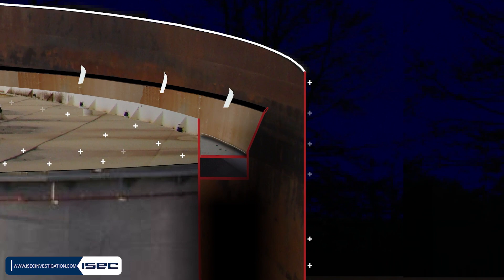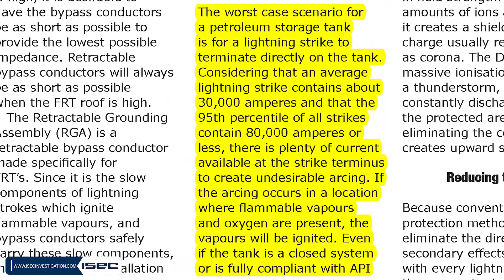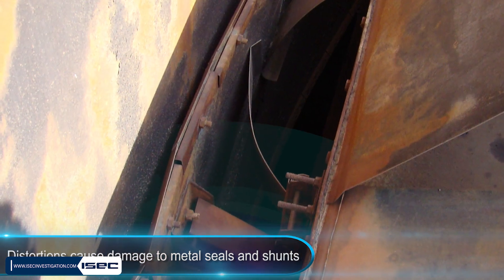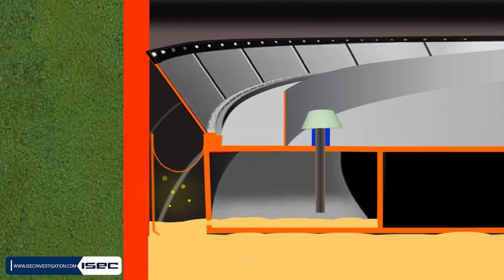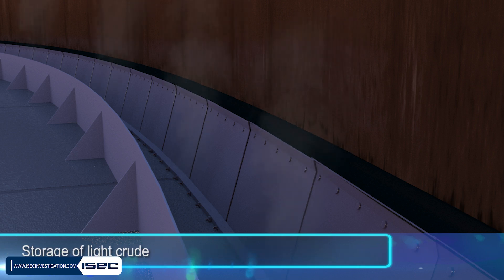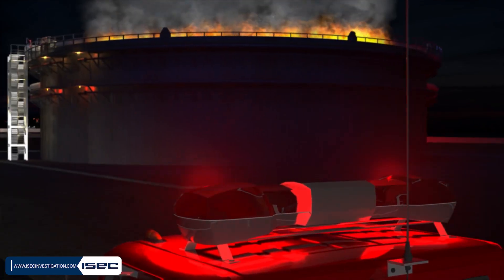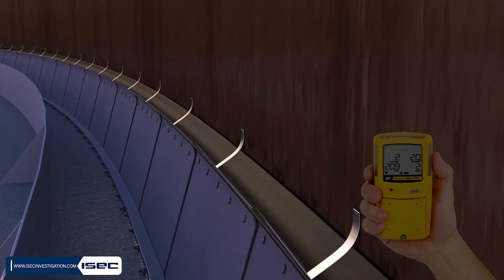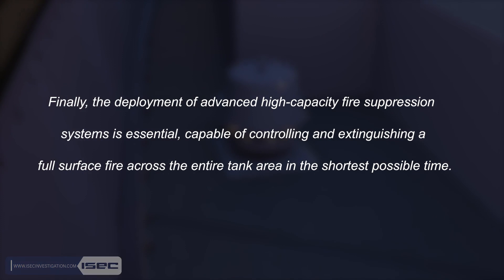How Lightning Caused a Crude Oil Tank Fire – Root Cause Analysis and Safety Solutions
What really happens when lightning strikes near an oil tank?

In this safety animation, we investigate a real-life fire accident involving a floating roof crude oil storage tank. Despite no direct lightning impact on the tank, the incident led to a massive fire due to vapor ignition and spark formation. This video explains:

✔️ How lightning forms and interacts with the earth
✔️ Why lightning can cause fires without direct contact
✔️ The role of shunts, rim vents, and vapor seals in tank safety
✔️ Design and construction flaws that led to the fire
✔️ Preventive measures based on API 545 and API 653
✔️ Safety recommendations to avoid similar incidents

This case study is a critical reminder of the hidden risks in oil storage systems and the importance of regular inspections, proper grounding, and modern fire suppression technologies.

 Learn from this incident and enhance your understanding of lightning-induced industrial accidents.

Please visit this link for "How does lightning form and strike the earth?"